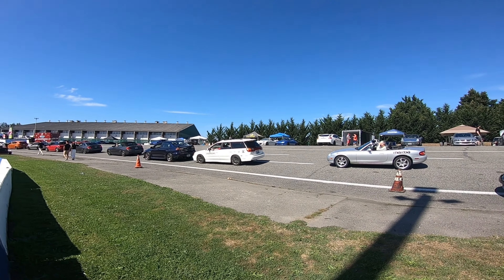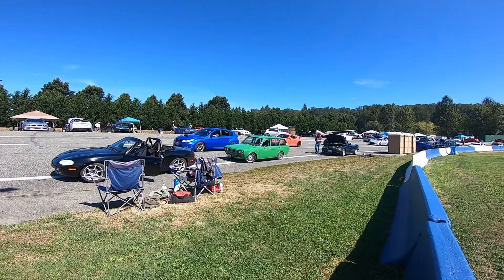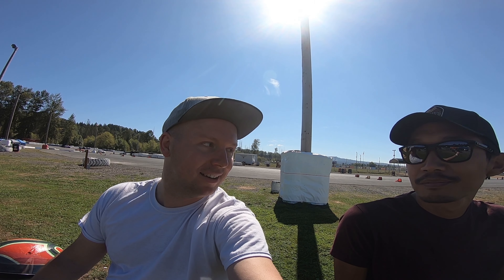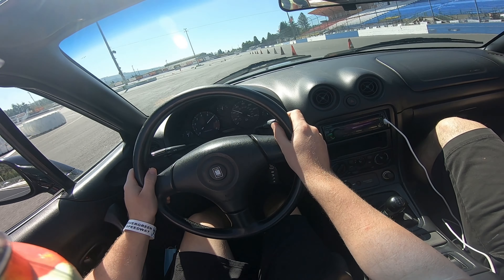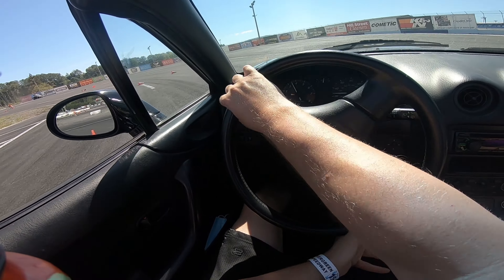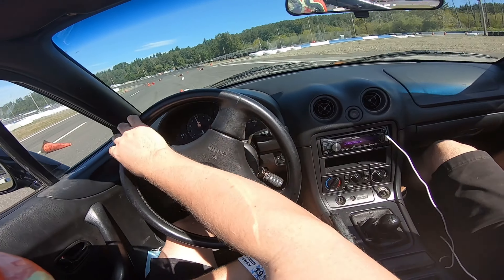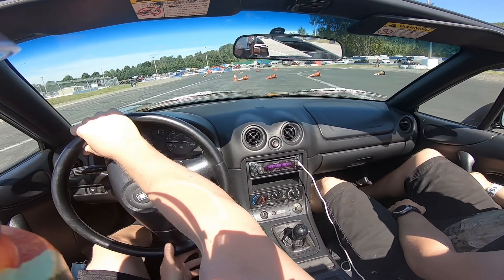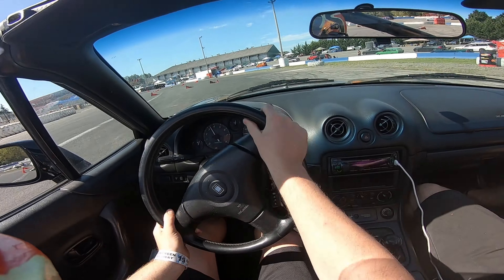NB Miata Autocross at Evergreen Speedway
Thomas and Tommy took an NB Miata to Evergreen to throw it around the cones.